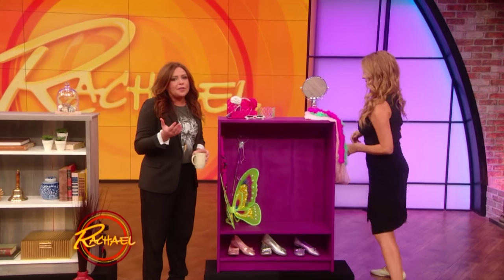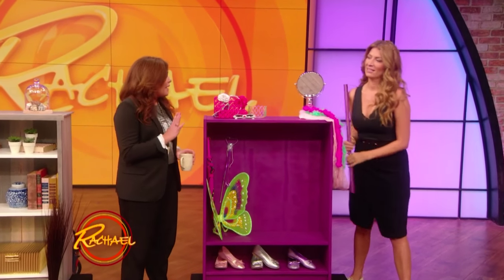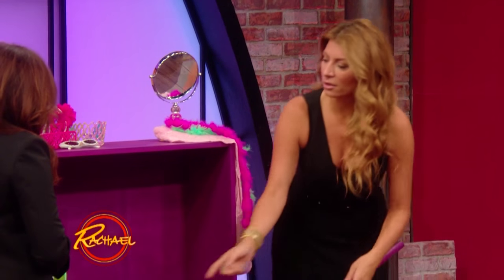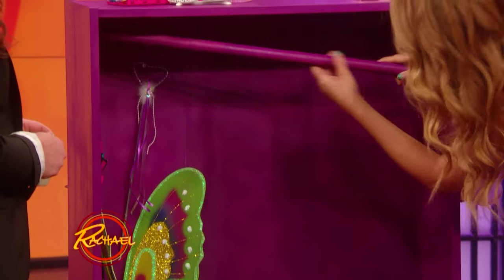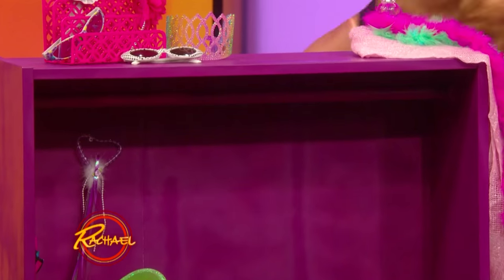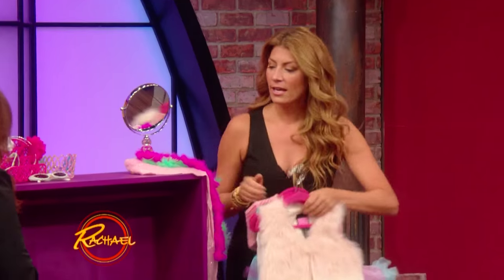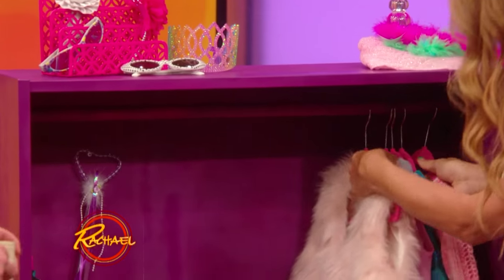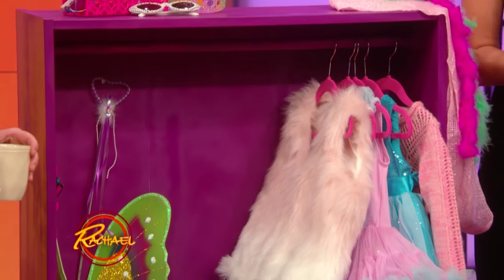Turn Your Bookcase Into an Open Closet for Kids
By taking out the top shelves and adding a dowel, you can instantly turn your bookcase into a fun, open clothing storage space for kids, whether it’s for pretend dress-up clothes, or everyday clothes.